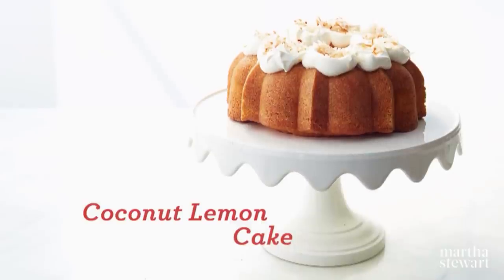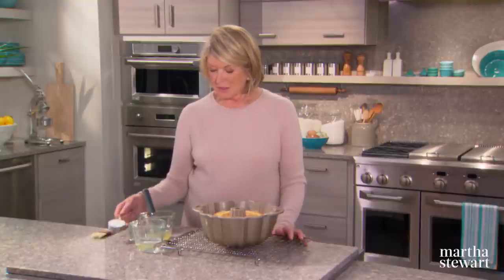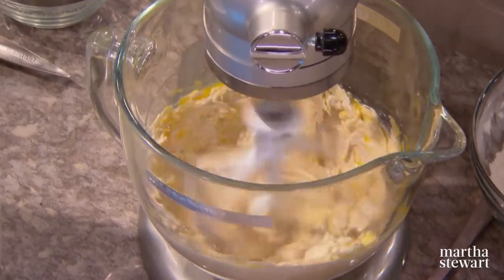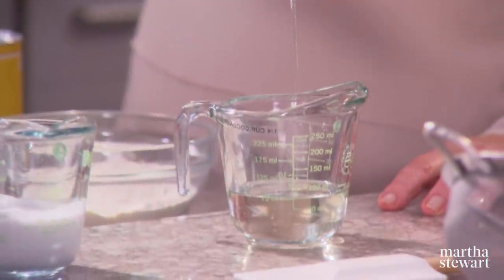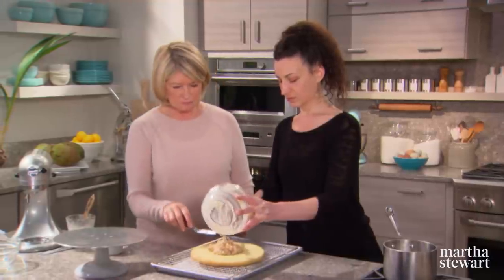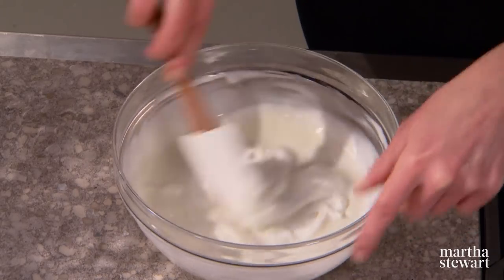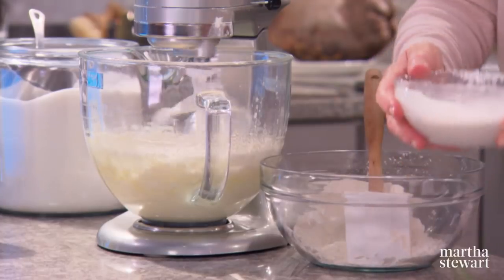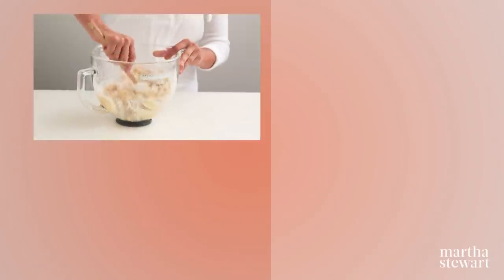Martha Stewart Makes 4 Coconut Desserts | Martha Bakes S5E6 "Coconut"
Martha shares four all-time favorite coconut desserts that will transport you to the Tropics, including a delicate coconut-lemon cake; chewy, crispy coconut cookies; a frozen coconut and roasted pineapple cake with Nobu 57's pastry chef, Michelle Goldsmith. Plus, Martha shares the recipe for an irresistible coconut-crunch cake, made with a triple dose of coconut and served with a dark-chocolate sauce.

This episode originally aired as Martha Bakes Season 5 Episode 6, on PBS.

0:00 Martha Stewart Makes Coconut Desserts 5 Ways
0:04 How to Make Coconut Lemon Cake
5:10 How to Make Coconut Cookies
9:05 How to Make Frozen Coconut and Roasted Pineapple Cake
17:47 How to Make Coconut Crunch Cake
23:00 Baking Bonus How to Make Coconut Balls